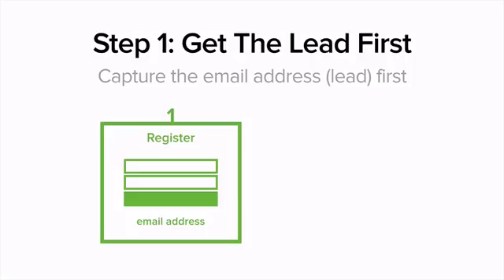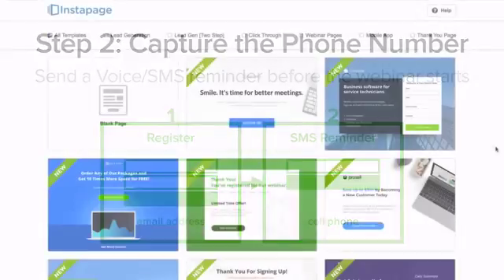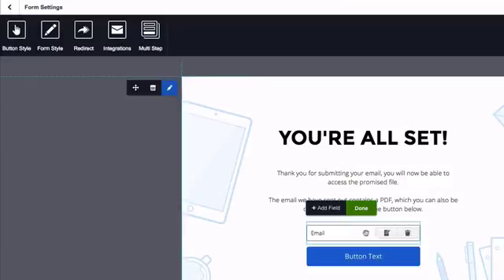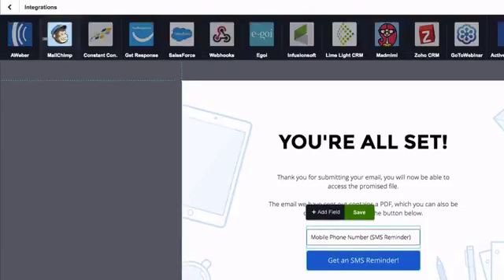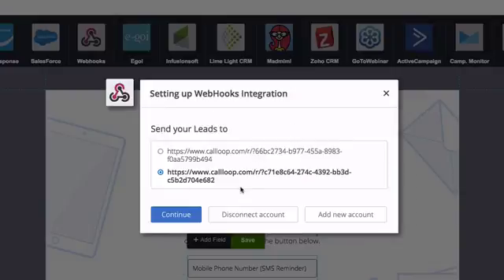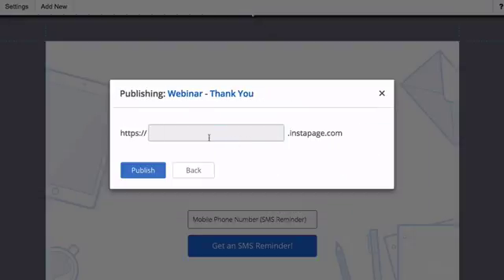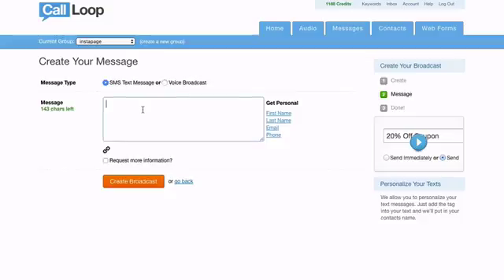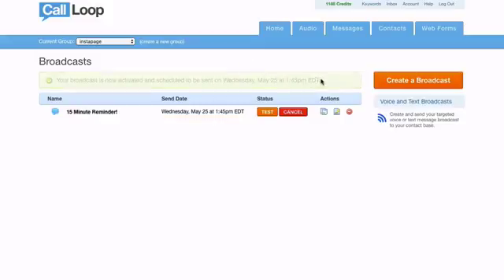How to Add SMS Text Messaging to Instapage | Call Loop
This quick how to video will have your webinar attendance rates skyrocketing.  Yes you can use SMS to drive more attendance to your events.

Learn how to increase your webinar and teleseminar attendance with simple SMS text message opt-ins on your Instapage landing pages.

Sign up for a free Call Loop account to send voice broadcasts and sms text messages using your Instapage forms.

That ain't all.. Call Loop has 15 different integration partners Including Zapier.

Kick butt with Call loop's marketing automation and analytics. Check it out  some of our tools here.